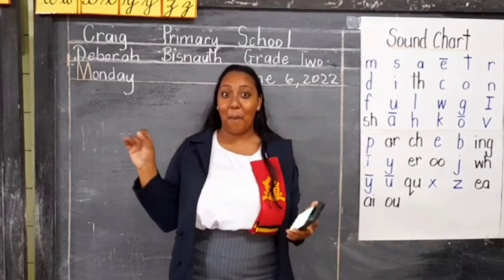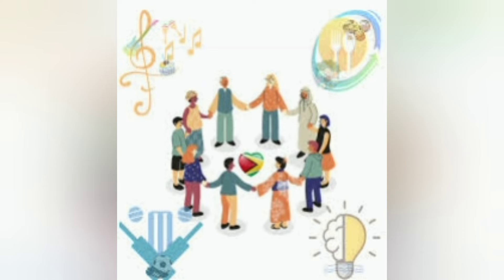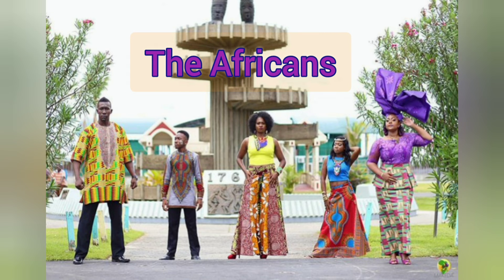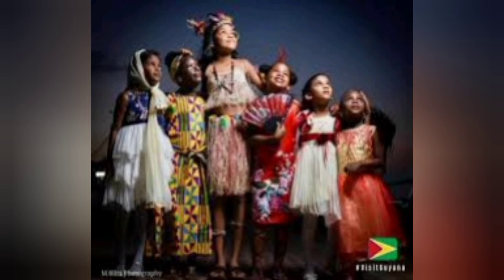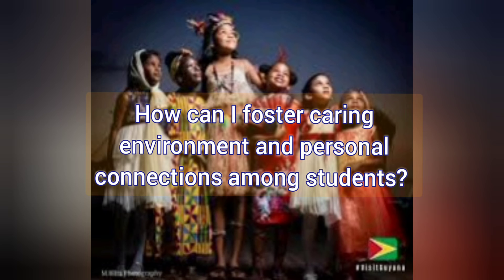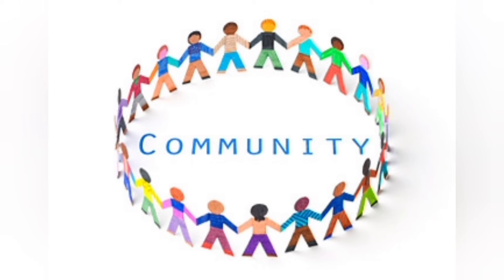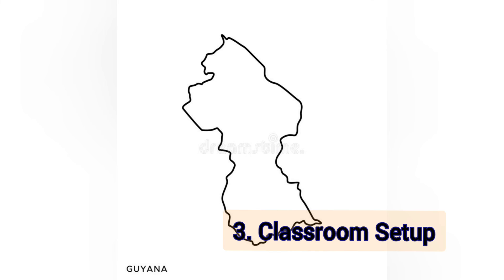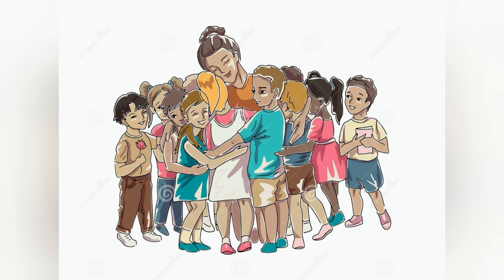Culturally Responsive Teaching___Deborah Bisnauth